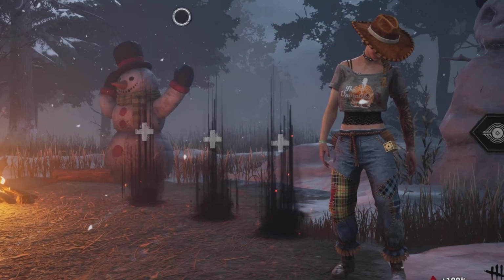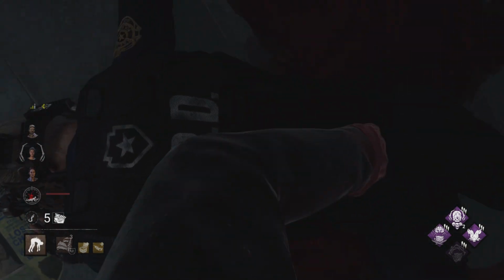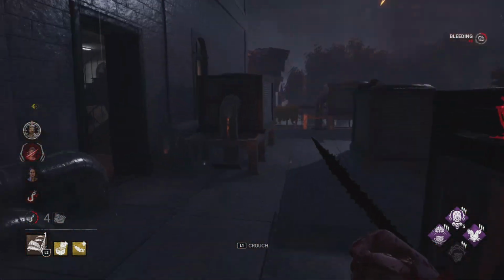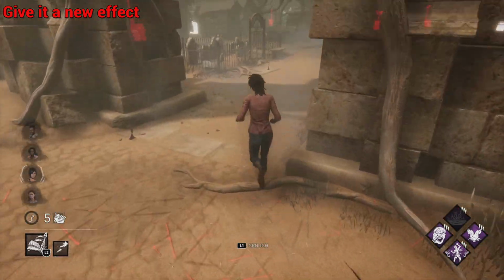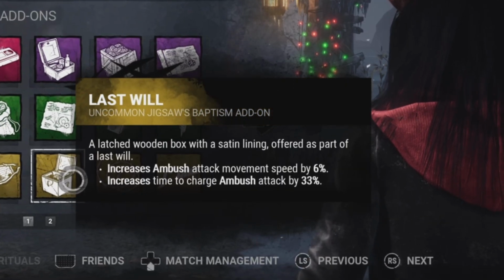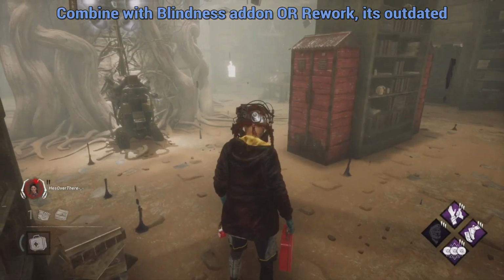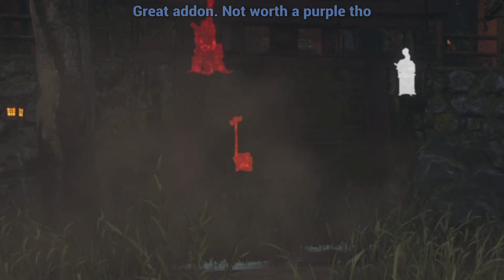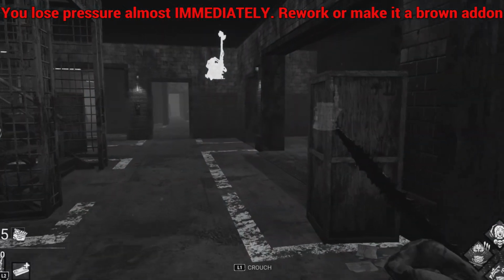Why the PIG needs BUFFED....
Please lmk if you enjoyed this video, and share it to other people!

Much love ❤